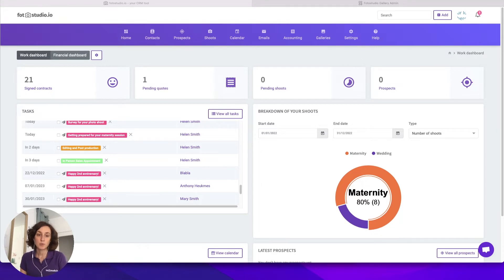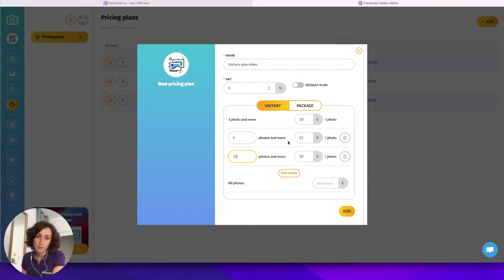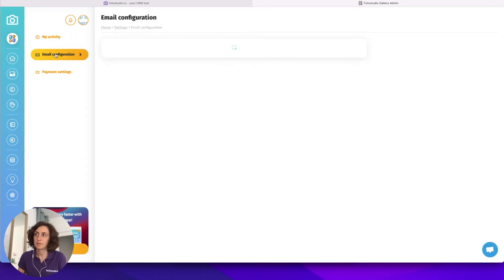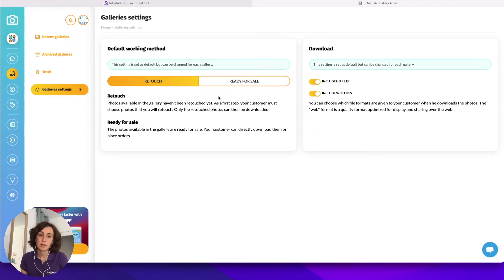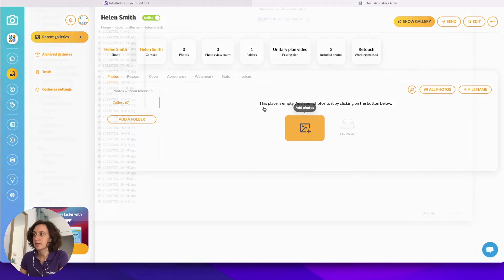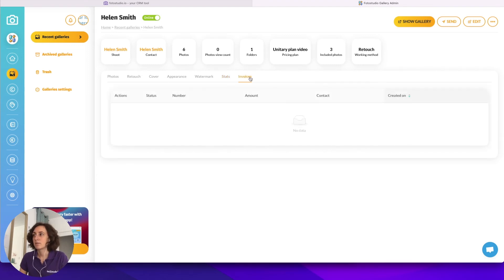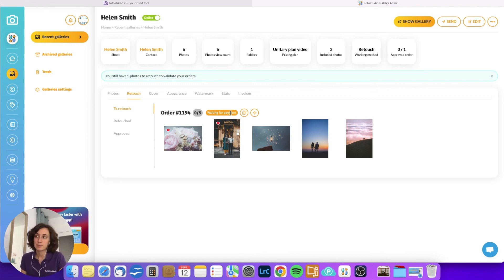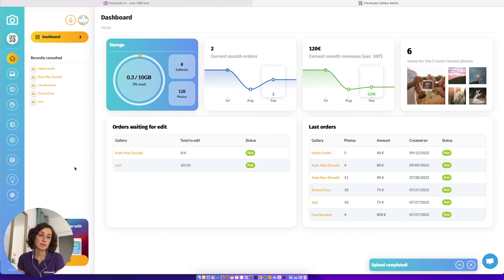🇬🇧 Detailed Presentation of the Online Galleries - FOTOSTUDIO GALLERIES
Lucille, training manager at Fotostudio, presents you the functioning of the Online Galleries. Learn how to create your own gallery, set it up/customize it and how your customer can order photos.

Find out how to create a watermark, a price plan, how to create and configure / personalize a gallery, and how your client can order photos, especially with the retouch mode. We will also see how the Galleries are linked to the Fotostudio CRM.

Shoot more, work less!
Save half a day of admin work each week with our business management tool designed specifically for photographers.

Chapters
0:00 Intro